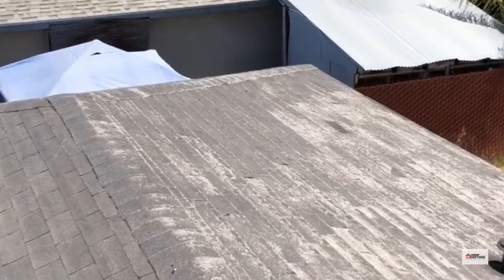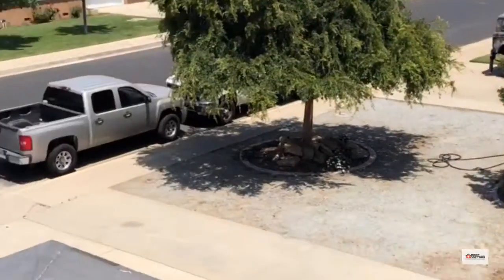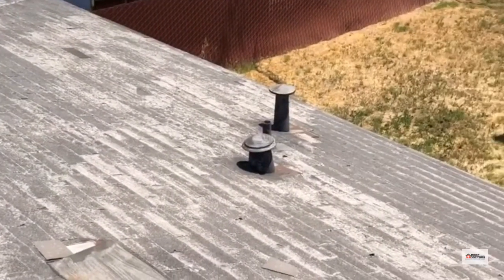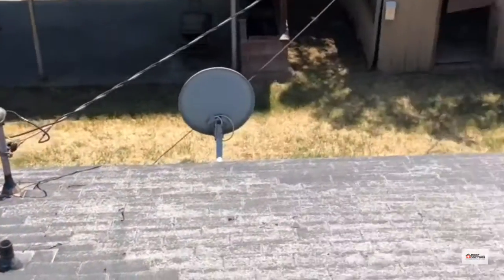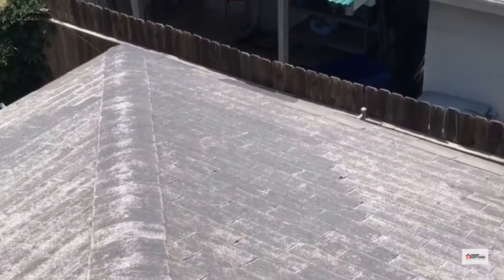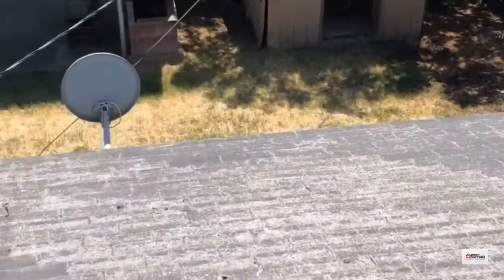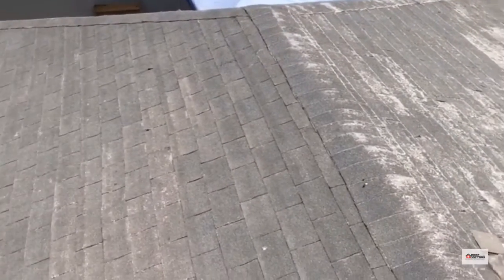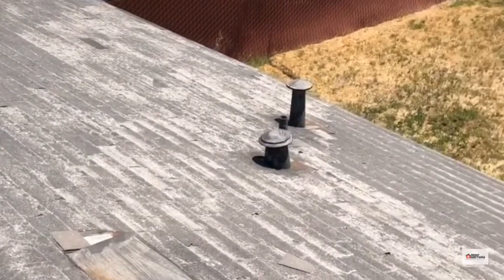Roof Inspection of a Badly Worn 3-tab Composition Shingle Roof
ROOF SUMMARY: This 3-tab asphalt shingle roof is way beyond its useful life.  The roof used to be black.  The shiny parts you see are the fiberglass mat that the shingles are made from.  This means that both the ceramic granules and the asphalt have deteriorated enough to make the mat visible.  The mat is not waterproof so this roof is a very high leak risk.